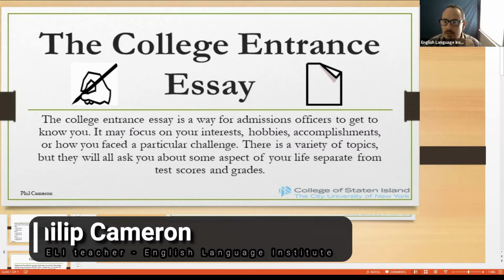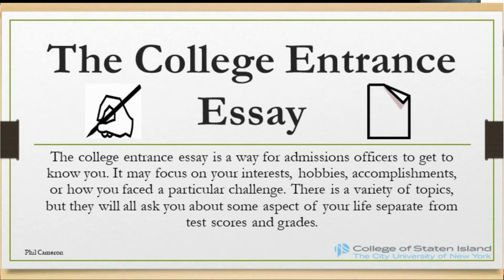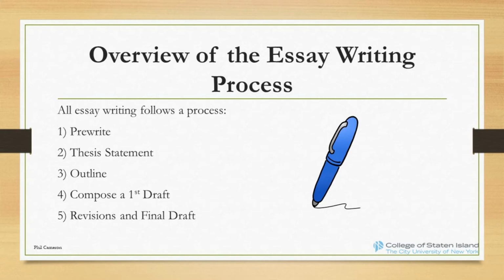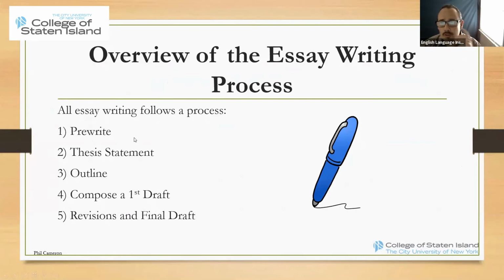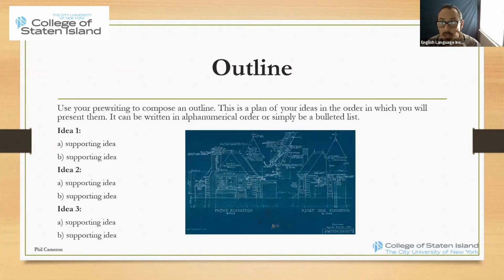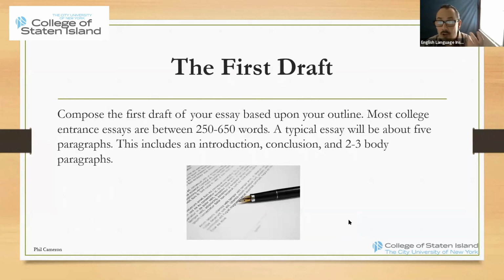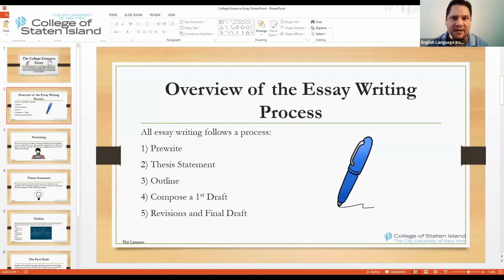How to write an essay in English - How to write a US college entrance essay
Teacher Phil Cameron, from the English Language Institute (ELI) at the College of Staten Island/The City University of New York (CUNY) shows us how to write a US college entrance essay. ELI teacher explains how to structure our ideas in drafts, statements, a narrative text, etc. He also talks about what US universities and colleges ask in an academic essay and what to expect from it.

Interested in learning how to write an essay?